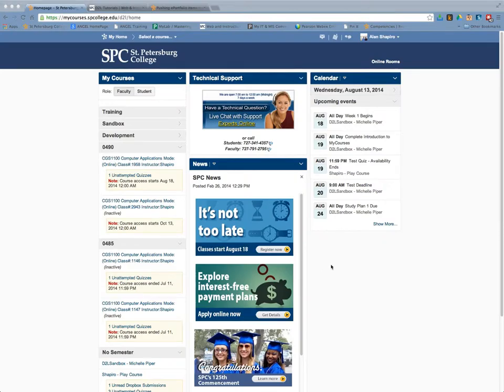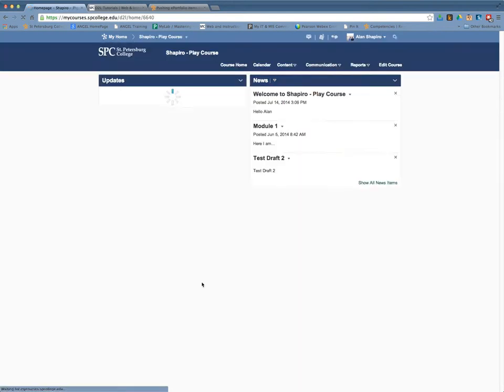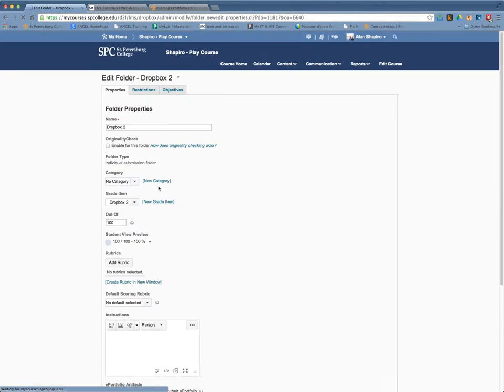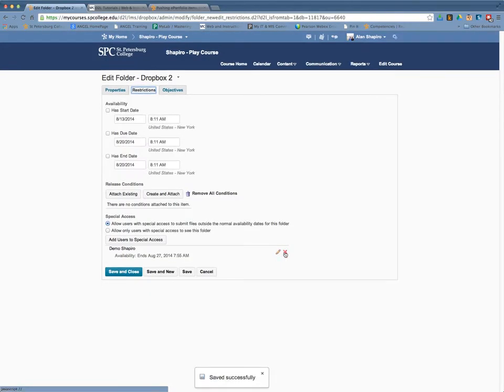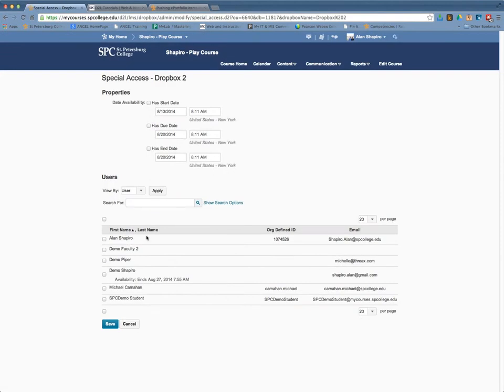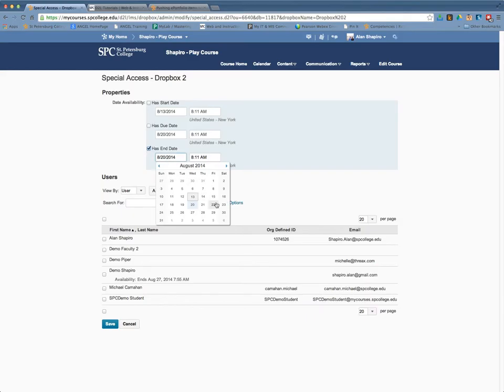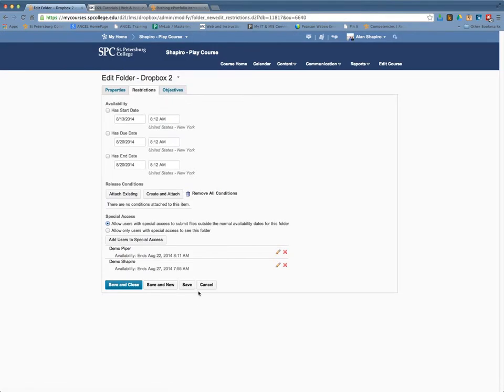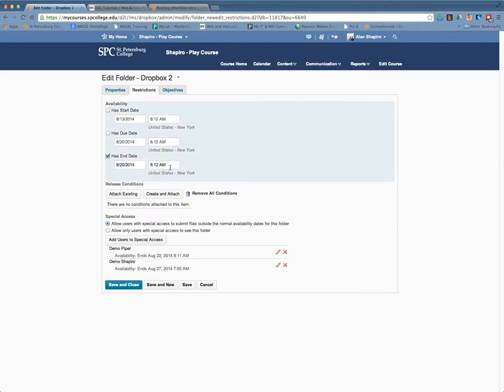Adding Special Access for Dropboxes